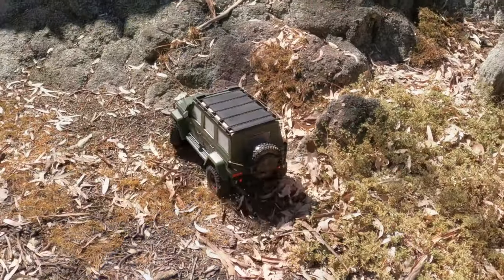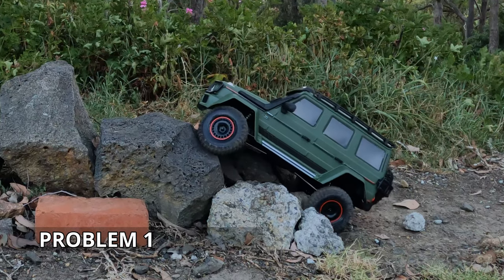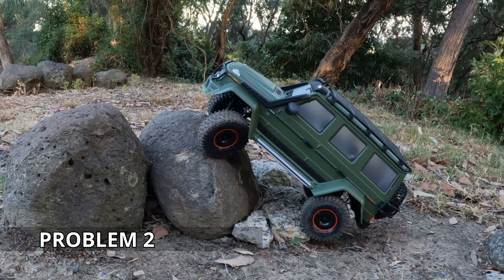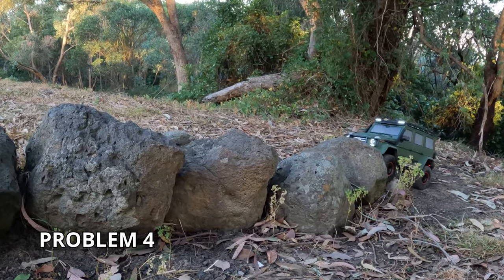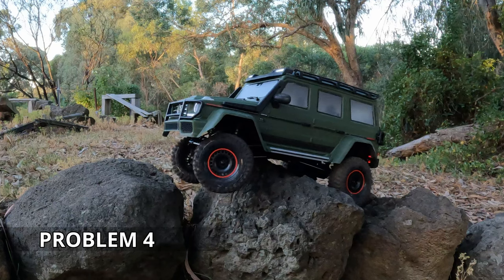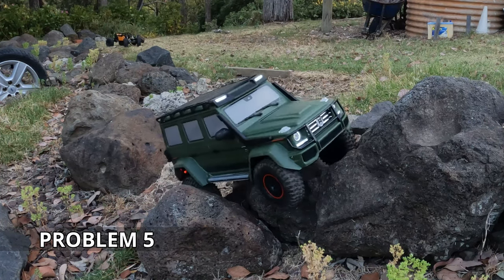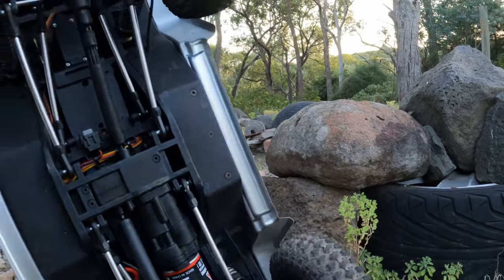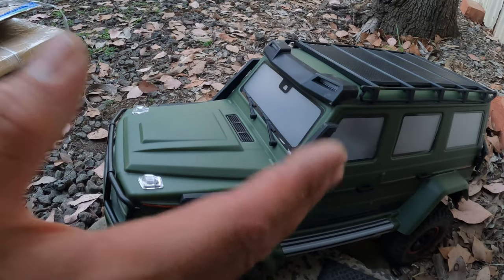Disc Brakes, No DIG. Lets Test This Rig!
Last time, we took a close look at the new Yikong 4106 Pro 1/10 RC crawler Now, it's time to see how it stacks up on the 6-Problem course. It's a pretty trail rig and it has all the right bits, at least, on paper. How's it crawl?

Let's test!